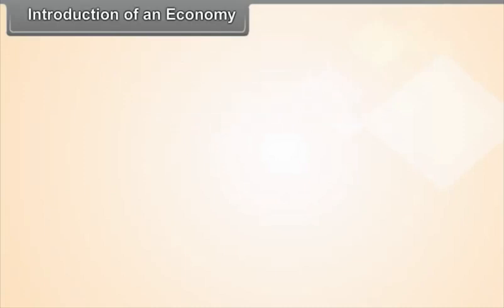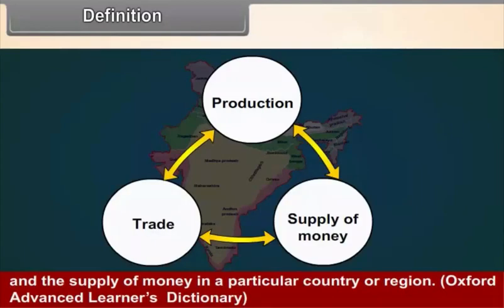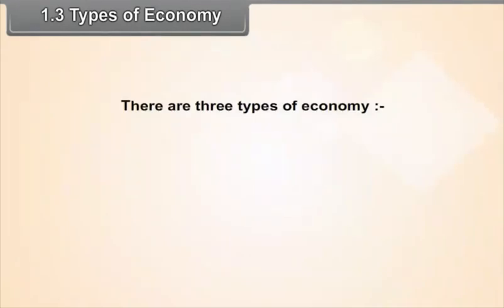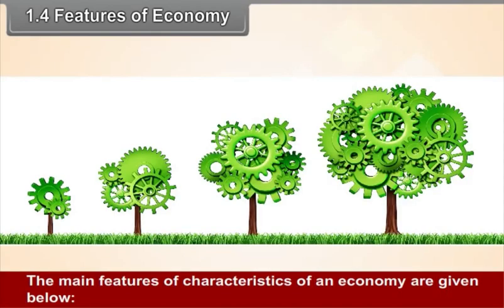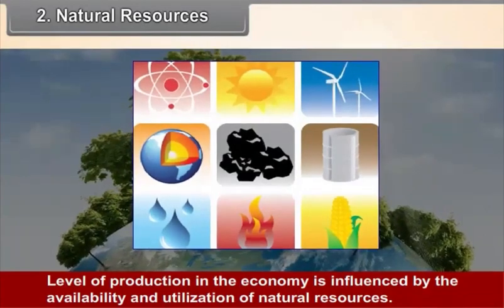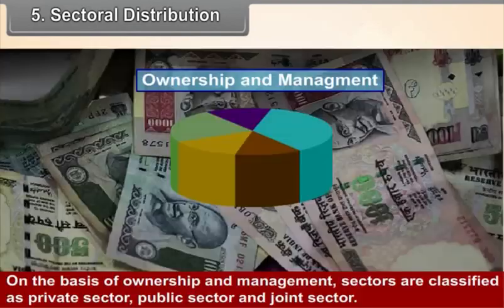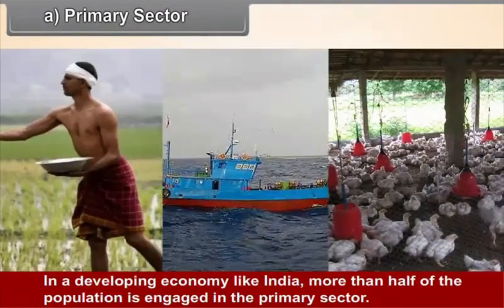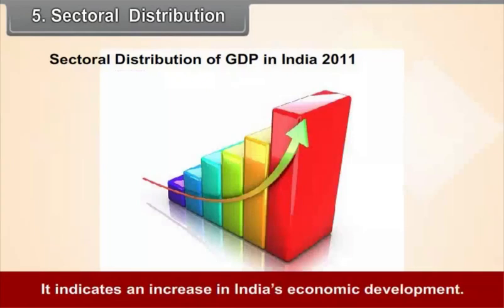The Indian Economy 29 29 Class 10 | SST